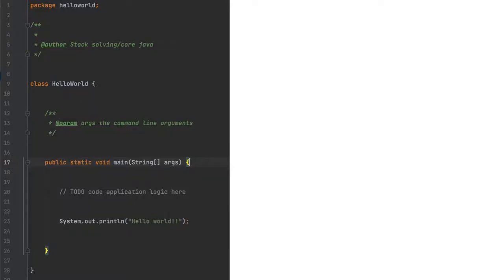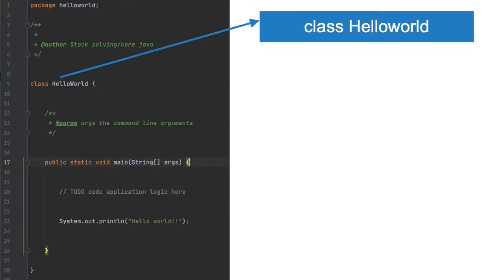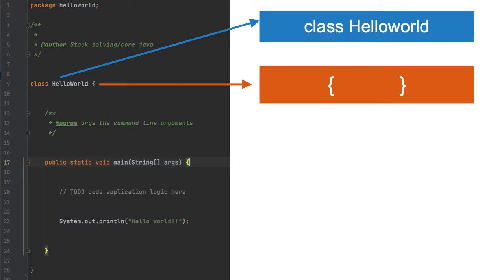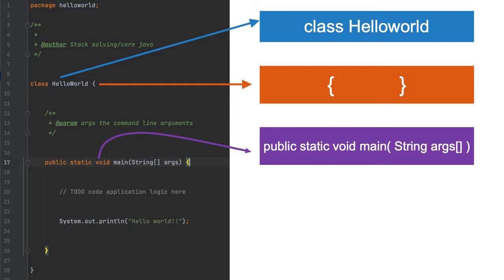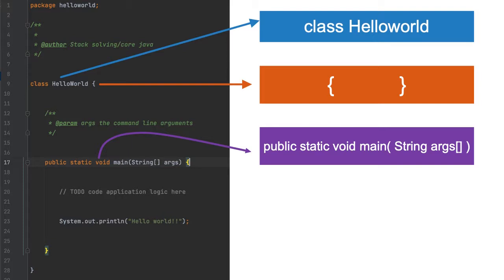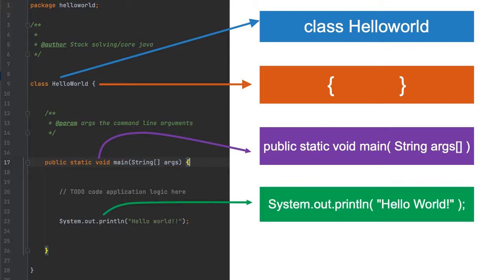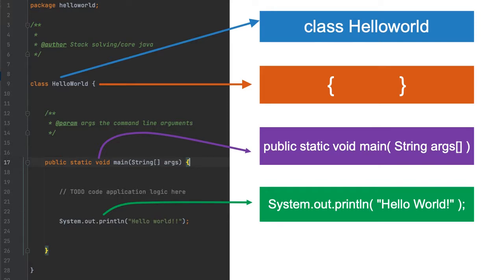Understanding the Java Hello world application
Understanding the Java Hello world application. what is a java class. Java method. java subroutine.